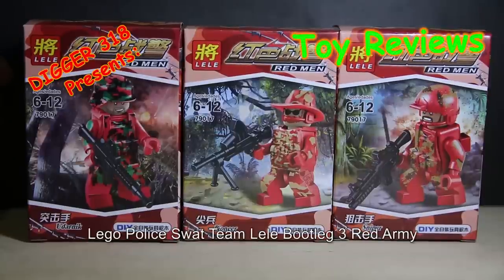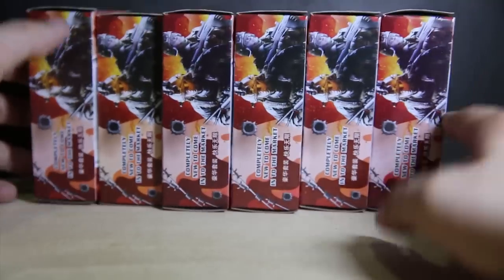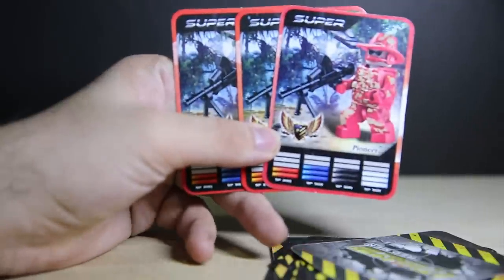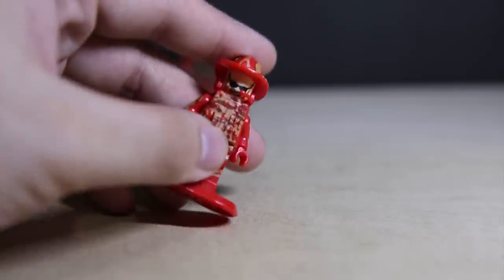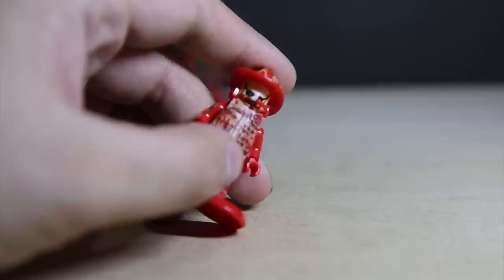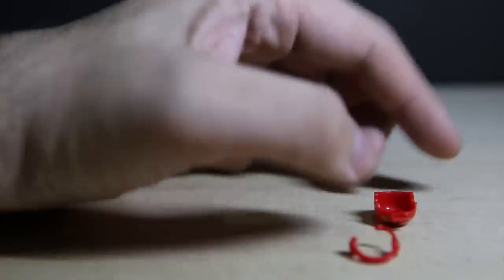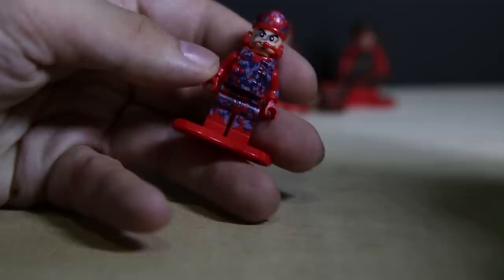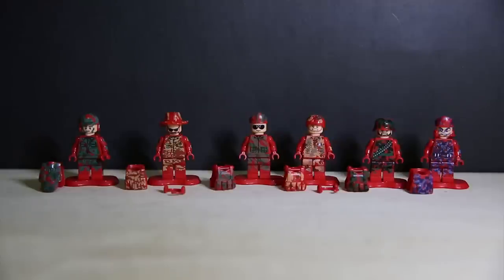Lego Police Swat Team Lele Bootleg 3 Red Army Review